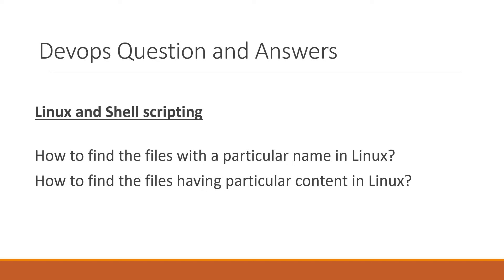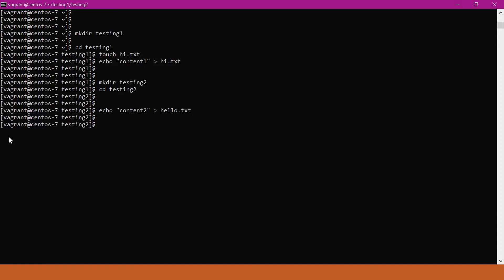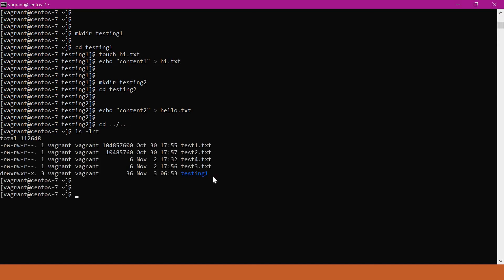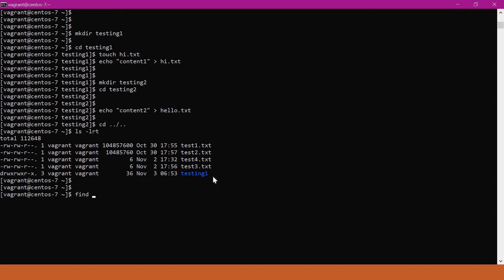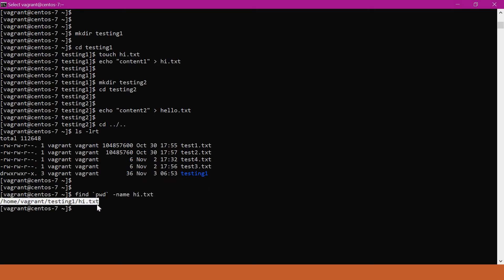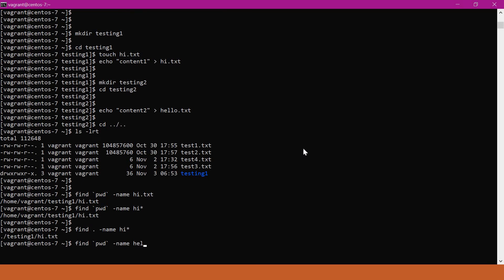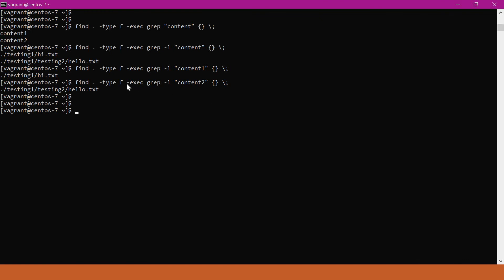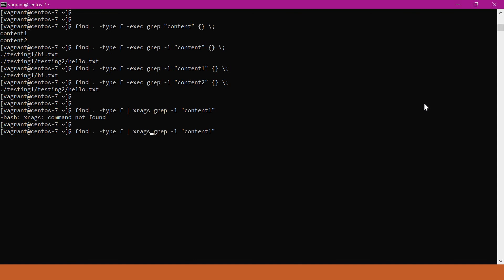How to find the files with an input name and how to find the files with specified content in Linux?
How to find the files with a particular name in Linux?
How to find the files having particular content in Linux?